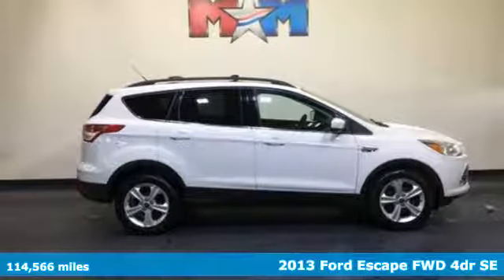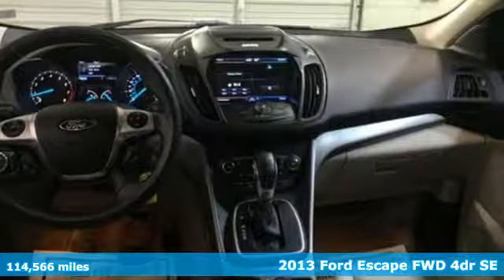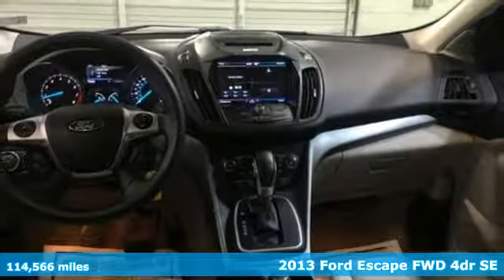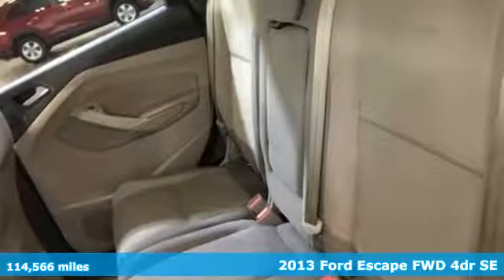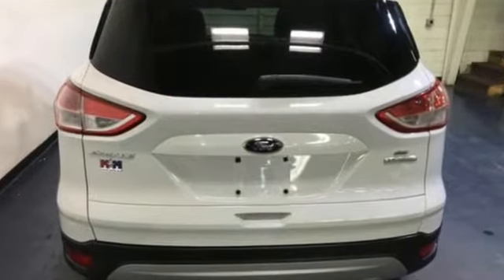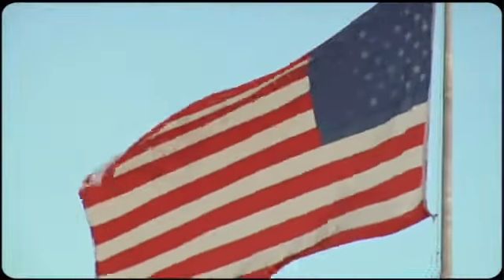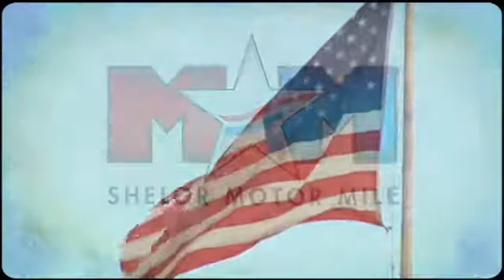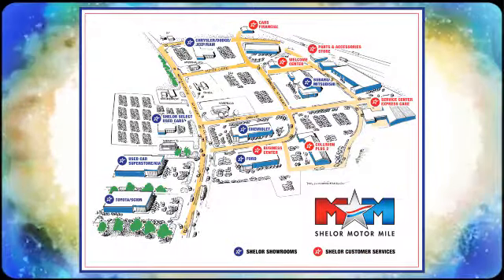Used 2013 Ford Escape Christiansburg VA Blacksburg, VA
Year: 2013
Make: Ford
Model: Escape
Trim: FWD 4dr SE
Engine: 1.6L 4 Cylinder Engine
Transmission: 6-Speed A/T
Color: Oxford White
Interior: Medium Light Stone
Mileage: 114566
Stock #: FD180074A
VIN: 1FMCU0GX6DUA20428
Nice. SE trim. EPA 30 MPG Hwy/22 MPG City! NAV, Alloy Wheels, CD Player, iPod/MP3 Input, Turbo, 201A EQUIPMENT GROUP ORDER CODE, PWR LIFTGATE, MYFORD TOUCH W/NAVIGATION, PWR PANORAMA ROOF. Cheap Cars on the Motor Mile provides another vehicle segment to our already considerable selection. These are vehicles that did not meet our retail standards for Shelor Used Car Certification, but still provide affordable transportation. Some vehicles may have mechanical issues. The inspection process includes an internal inspection as well as a State Inspection. Non-State Inspection mechanical items that did not meet standards will be noted. Not all mechanical issues will be known at the time of inspection or at the time of sale. These vehicles include a 30 Day 1,000 mile limited powertrain warranty where the dealer will pay 25% of parts and labor for a covered repair and customer pays 75% of parts and labor for a covered repair. All service work must be performed by a Shelor service facility. br /br /KEY FEATURES INCLUDEbr /Turbocharged, iPod/MP3 Input, CD Player, Aluminum Wheels. Rear Spoiler, MP3 Player, Satellite Radio, Privacy Glass, Keyless Entry. br /br /OPTION PACKAGESbr /MYFORD TOUCH W/NAVIGATION SYNC traffic reports, GPS turn by turn directions, information services, dual electronic automatic temperature control, PWR PANORAMA ROOF, PWR LIFTGATE, 201A EQUIPMENT GROUP ORDER CODE cargo management system II, cargo cover, black roof side rails w/crossbars, 110V outlet, perimeter alarm. br /br /EXPERTS ARE SAYINGbr /Great Gas Mileage: 30 MPG Hwy. br /br /Tax DMV Fees & $597 processing fee are not included in vehicle prices shown and must be paid by the purchaser. Vehicle information is based off standard equipment and may vary from vehicle to vehicle. Call or email for complete vehicle specific informatiobr / Chevrolet Ford Chrysler Dodge Jeep & Ram prices include current factory rebates and incentives some of which may require financing through the manufacturer and/or the customer must own/trade a certain make of vehicle. Residency restrictions apply see dealer for details and restrictions. All pricing and details are believed to be accurate but we do not warrant or guarantee such accuracy. The prices shown above may vary from region to region as will incentives and are subject to change.